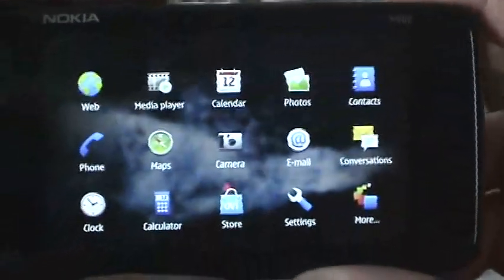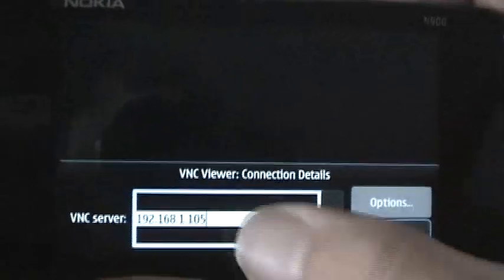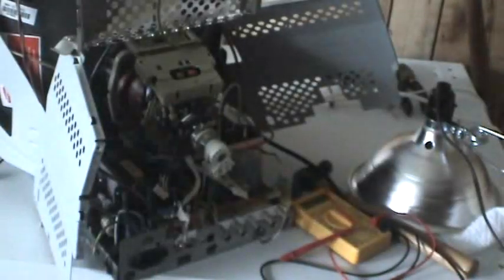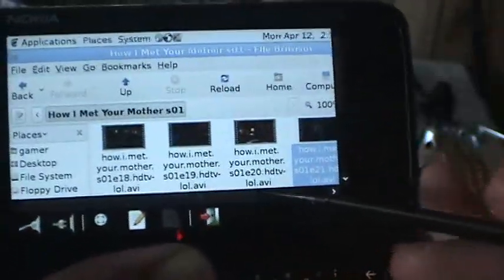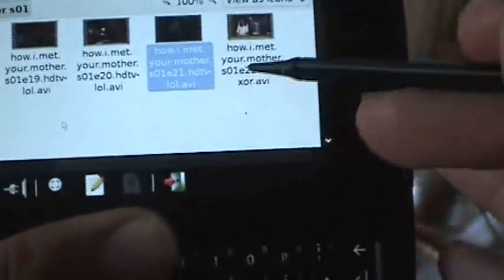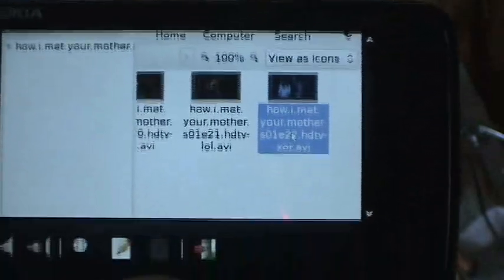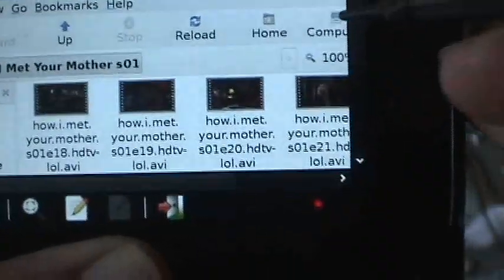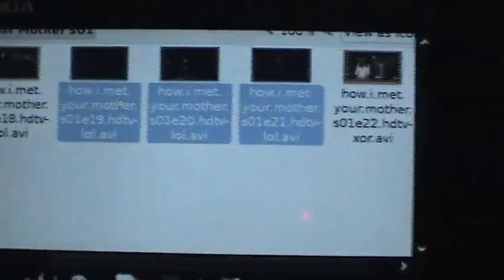Nokia N900 - VNC Client